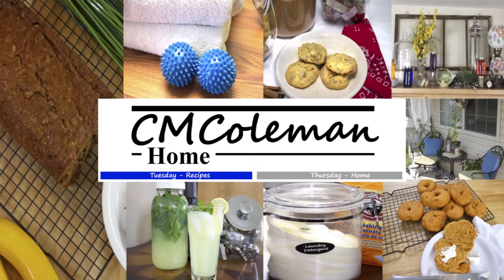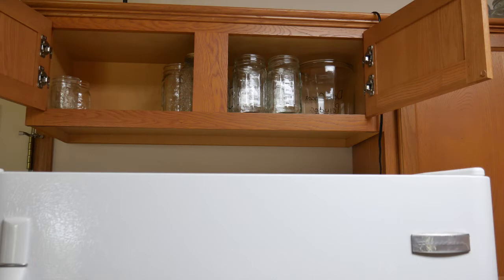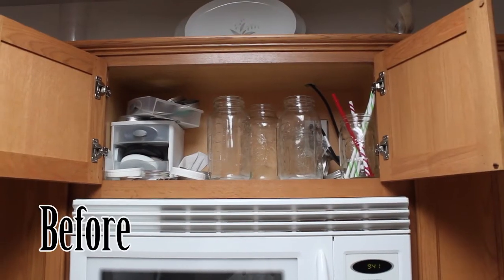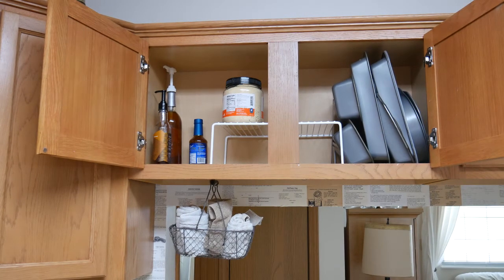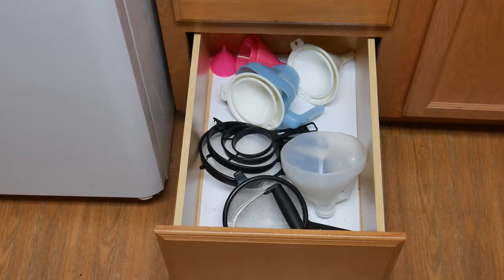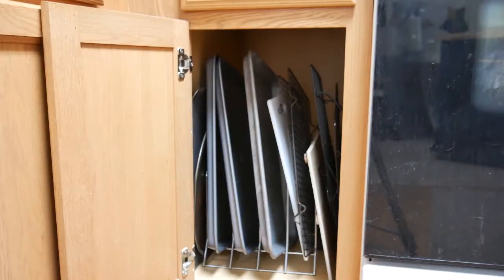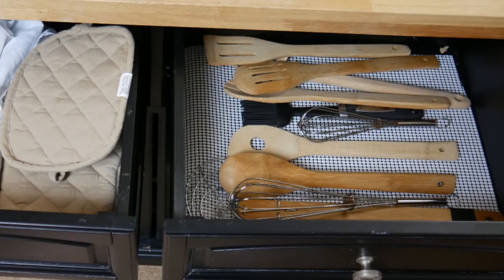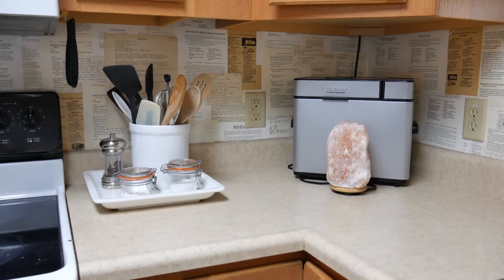Organized Kitchen Cabinet Tour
So this is the video I created to explain how I organize my kitchen gadgets,
First I purged then I realized that I did not have that many kitchen gadgets in fact after the purge the kitchen  barely looks the same.
I explain how I organize my kitchen and why it works for me.

PRODUCTION:
AudioBlocks Member referral:

KITCHEN SET
Lights
Camera
Microphone
Daylight Fluorescent
SELS LED Tube lights 18 Watts 4 Foot

OFFICE SET
Camera